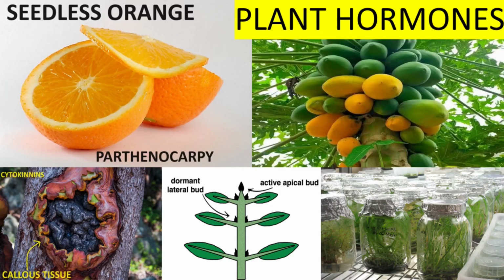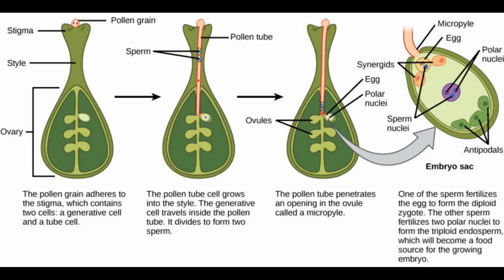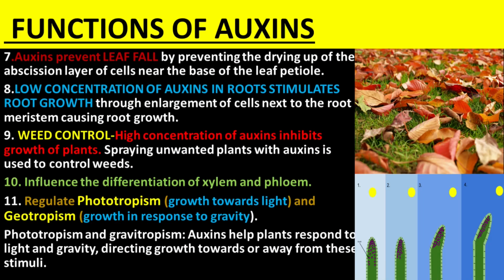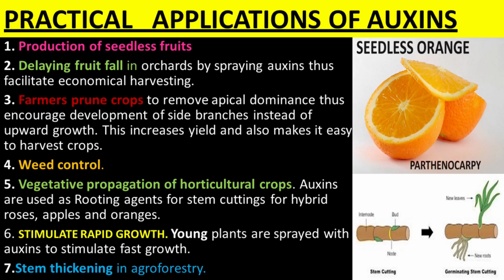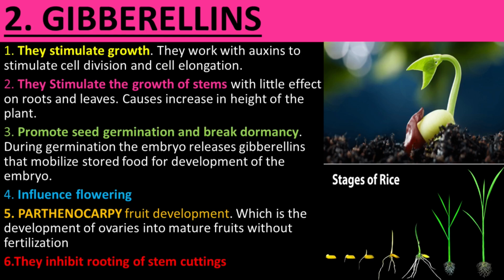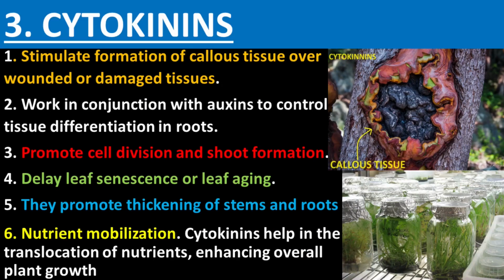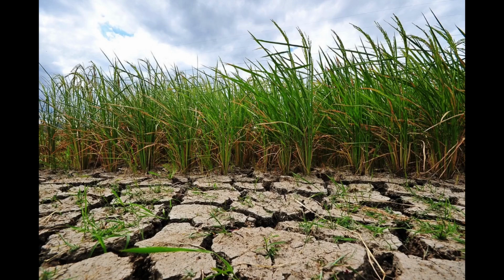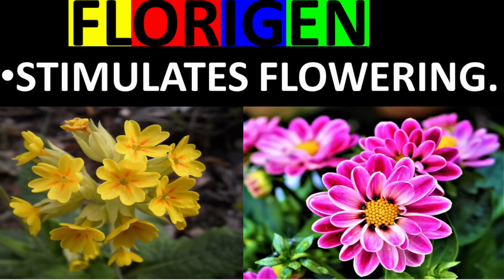Plant Hormones Applications in Agriculture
Practical uses of plant Hormones in agriculture
Auxins
Gibberellins
Cytokinin's
Abscisic acid
Ethylene
Florigen

0:00 - Intro
0:23 - Auxins
3:23 - Gibberellins
4:32 - Cytokinin's
5:26 - Abscisic acid
6:07 - Ethylene
6:49 - Florigen